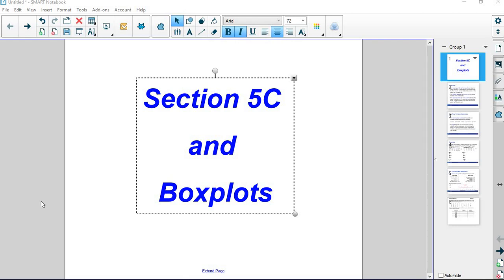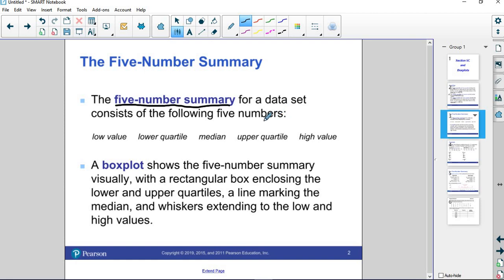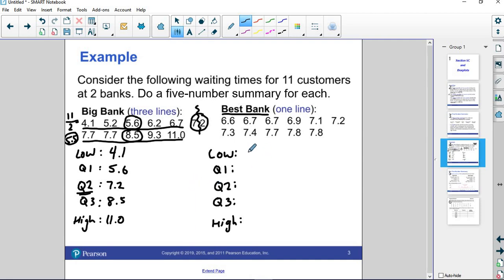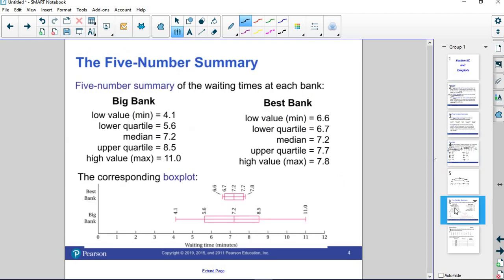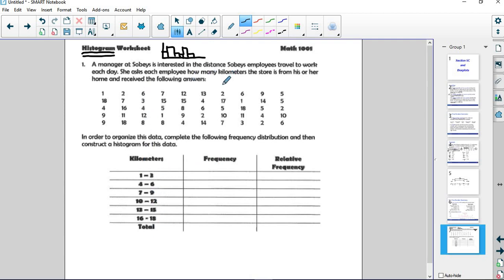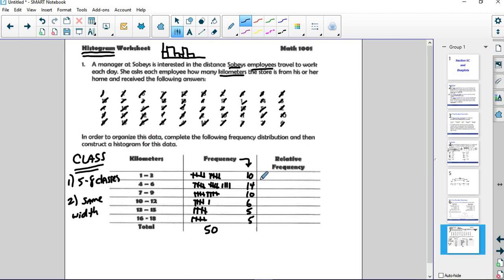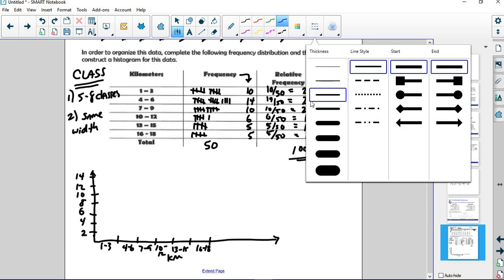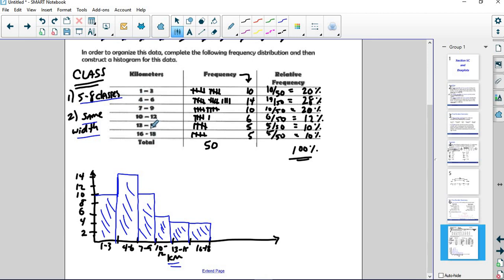Section 5C and Boxplots Video